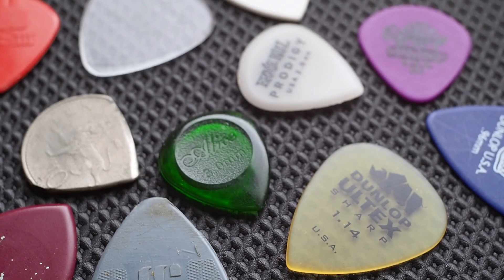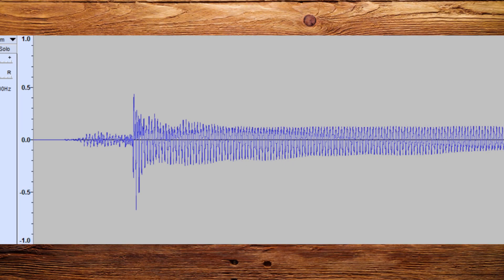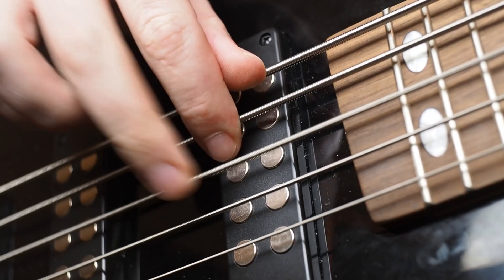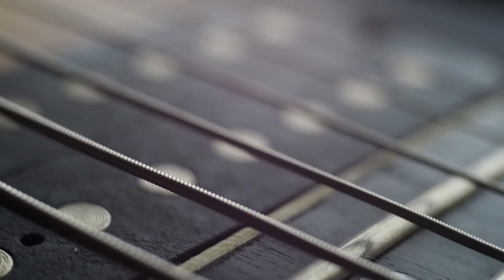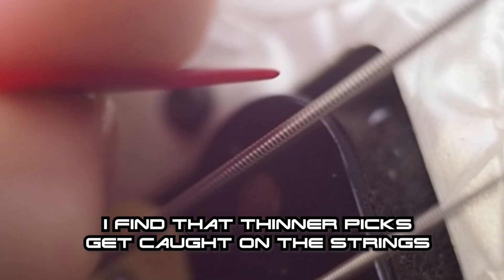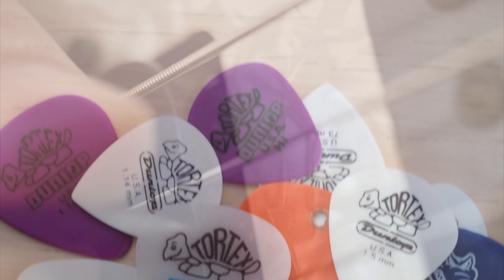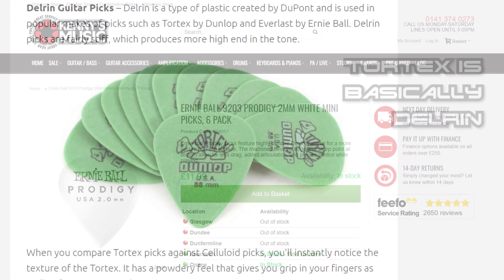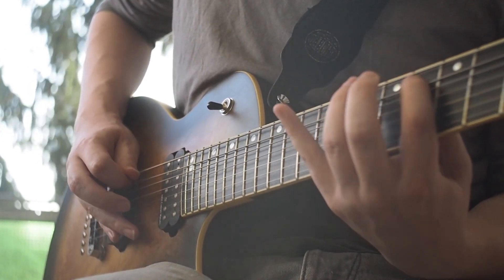How Guitar Picks Change Your Sound | PsychoAcoustics and Physics of Guitar Picks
Guitar Gear is one of those things that always stirs up some controversy and guitar picks are no exception. This video will shed some light on the topic backed up by some acoustics, psychoacoustics and physics in order for you to make up your own mind on the matter.
Sources;
Yeah I'm citing Wikipedia, what you gonna do about it

0:00 - intro
0:18 - proof
0:57 - parts of a waveform
1:23 - things that create a transient
1:40 - what is a transient?
2:37 - you can't recognise an instrument without a transient
2:54 - it's about feel too
3:31 - the picks I like